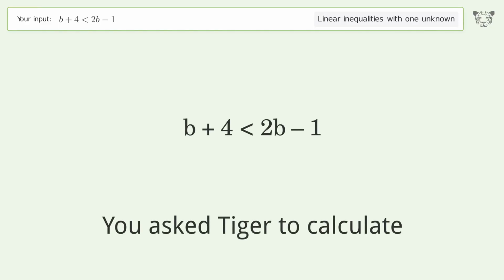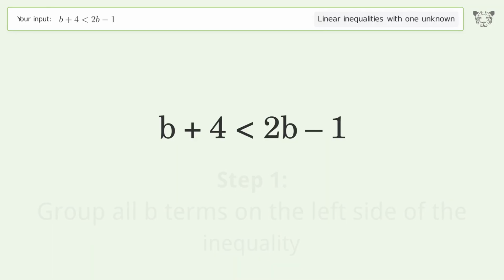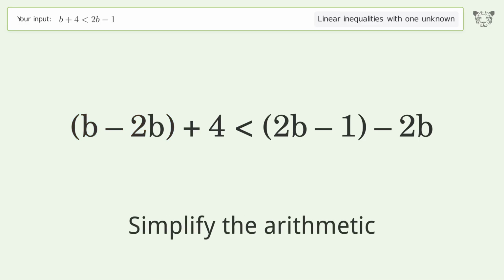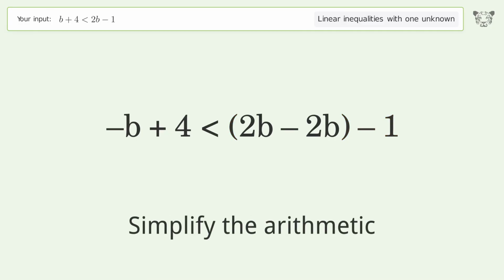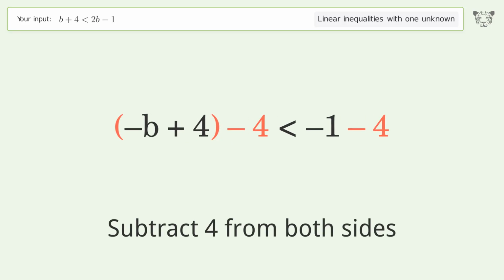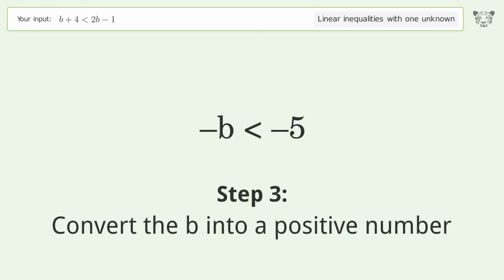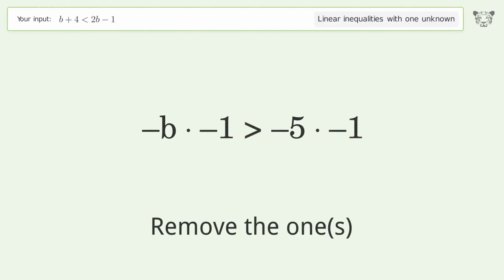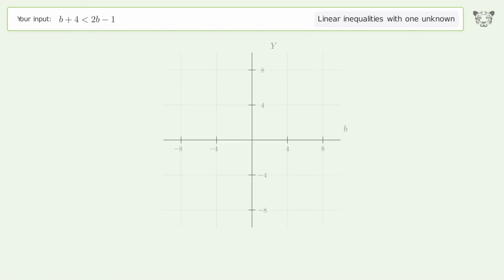b+4 less than 2b-1 - Solve linear inequalities with one unknown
Solve b+4 less than 2b-1: Tiger Algebra shows you how to solve linear inequality b+4 less than 2b-1, with clear, step-by-step explanations.